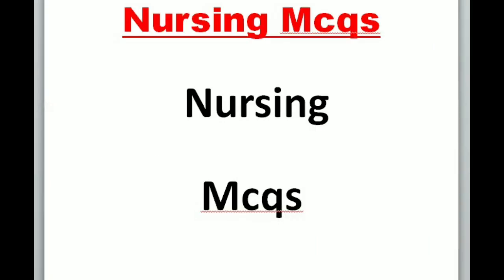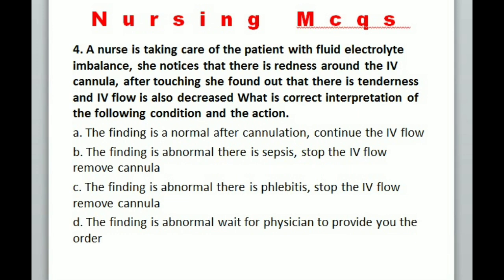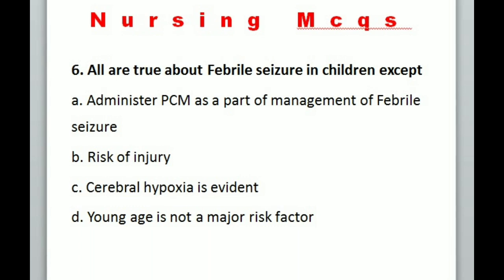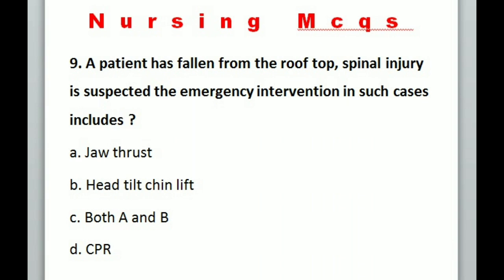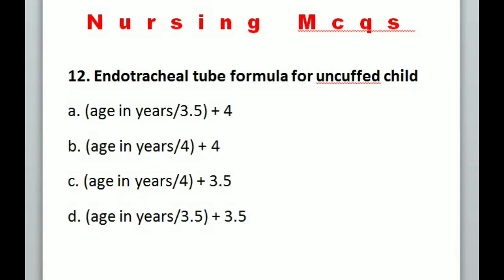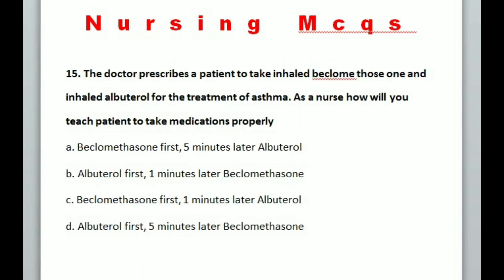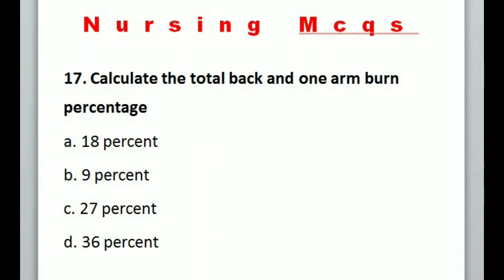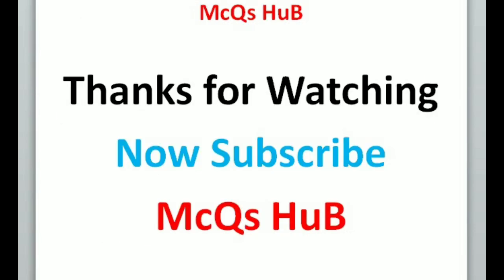RRB Staff Nurse CBT Exam Mcqs | RRB Nursing Exam mcqs | Practice Set - 1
RRB Staff Nurse CBT Exam Mcqs | RRB Nursing Exam mcqs | Practice Set - 8 | staff nurse exam | RRB

Welcome to Practice Set - 8 for the RRB Staff Nurse CBT Exam.
This video contains carefully selected RRB Nursing Exam MCQs to help you prepare effectively for your Staff Nurse competitive exams.

All questions are designed to match the level of the actual exam and cover important topics frequently asked in RRB Staff Nurse exams.